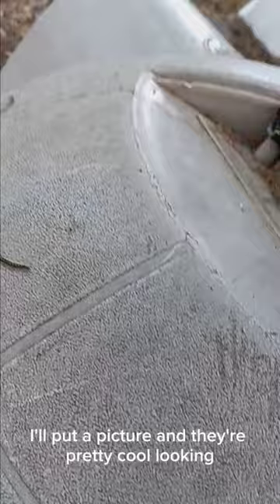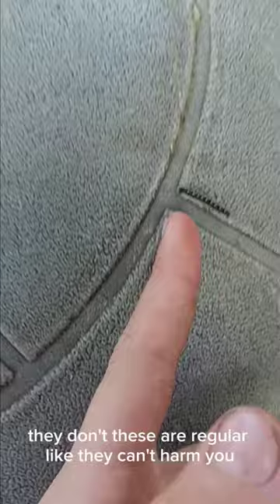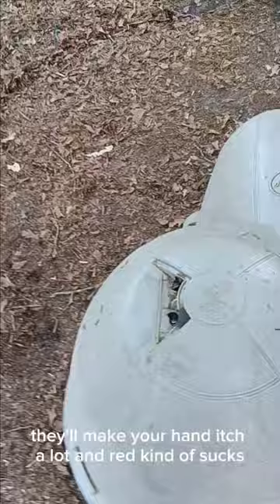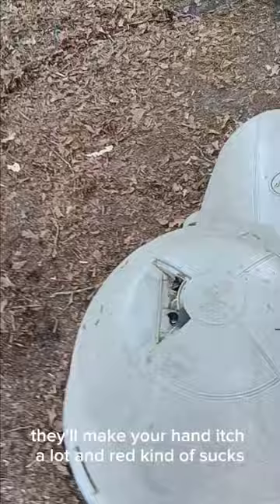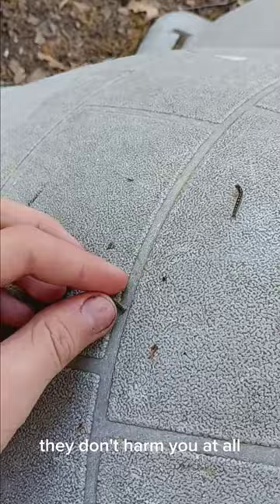These Goofy goober caterpillars are everywhere 😭